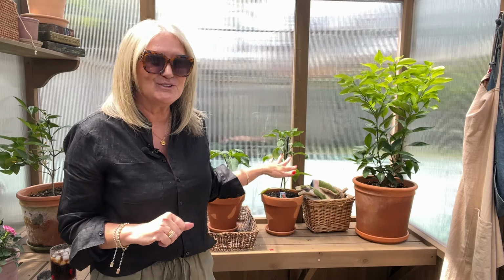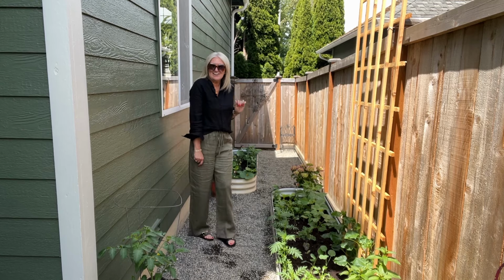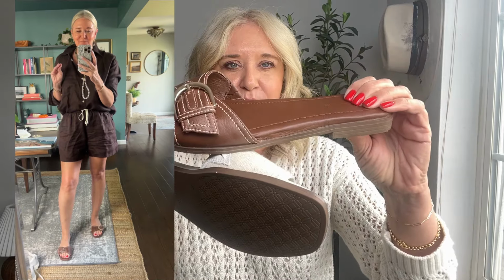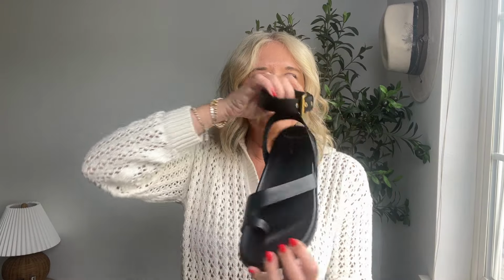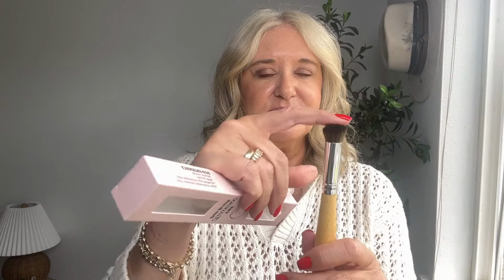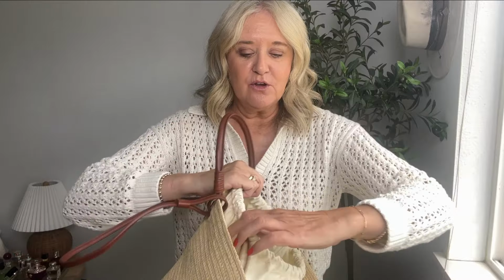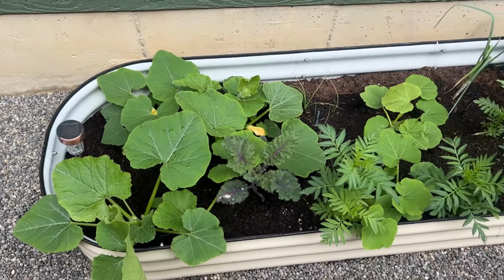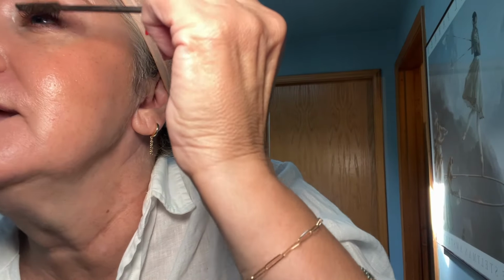Do I belong here? And a peek inside my garden re-design.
Giving you a little brain dump on the YouTube algorithm and finding my footing.  I also am excited to give you a peek inside my garden redesign.

Things I've mentioned:
Green Linen Pants
Linen Shirt

Sezane Pieces:
Elvira Blouse

Colorscience Flex
Trinny London BFF de-stress